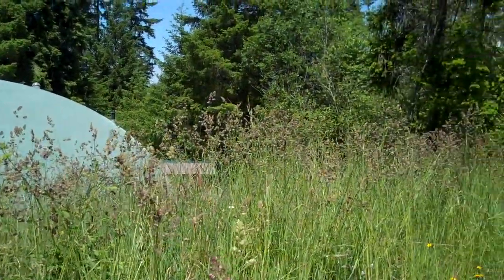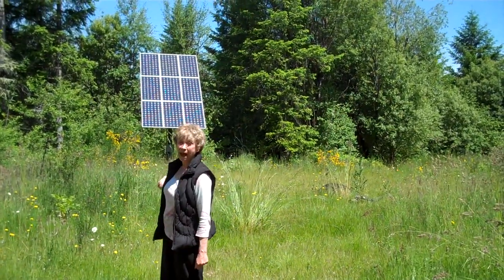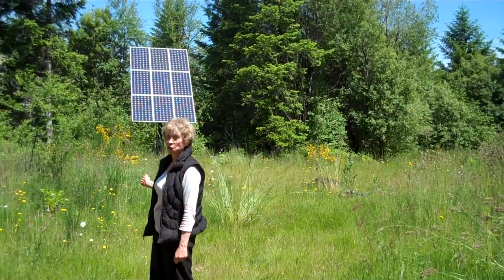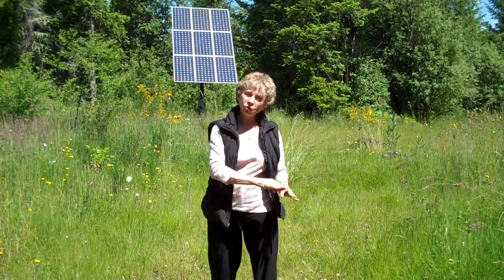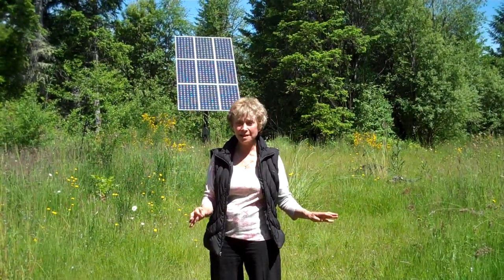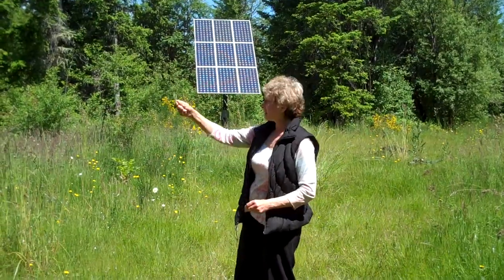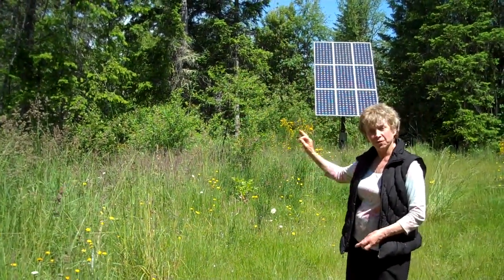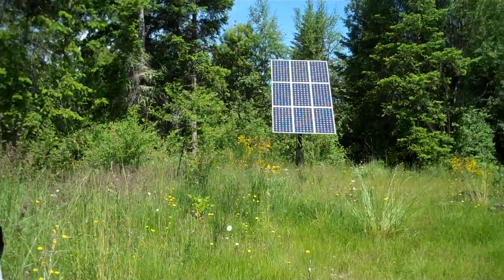Dome Home - solar Meadow